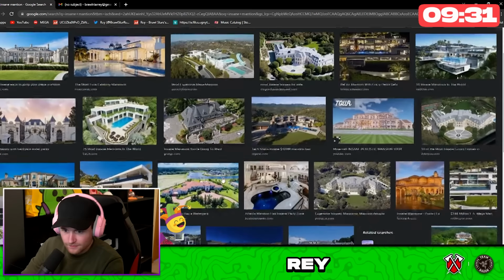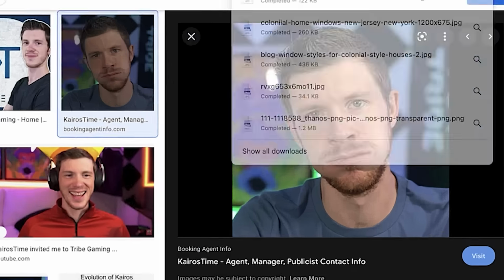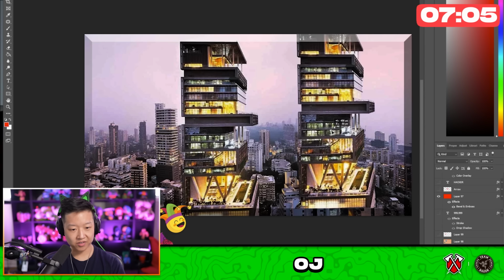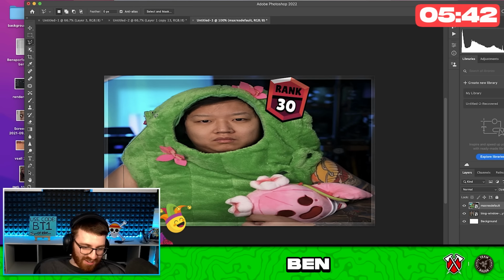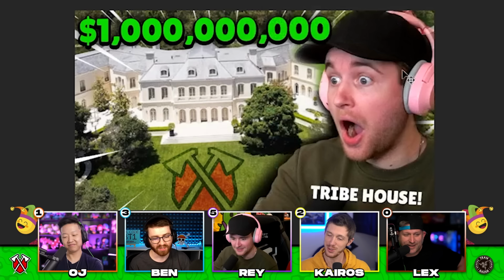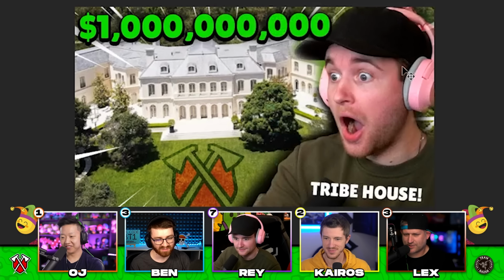CLICKBAIT BATTLES!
Check out Razer or else you'll never win a clickbait battle on April Fools...

Become a channel member now!